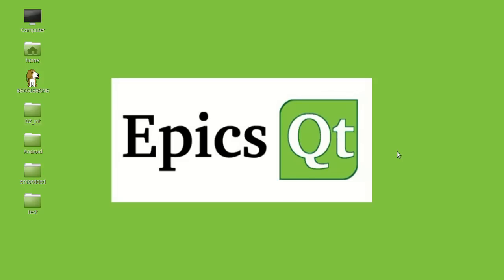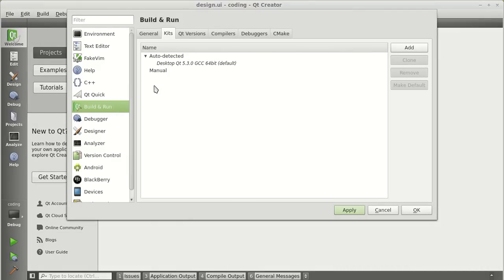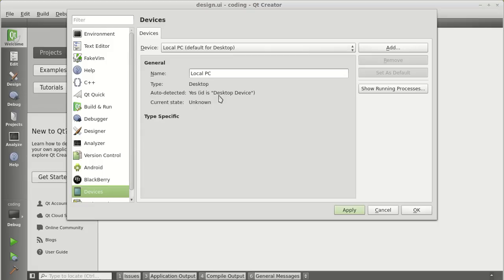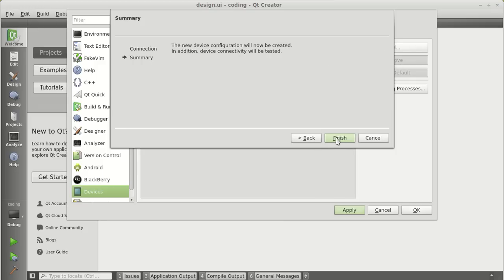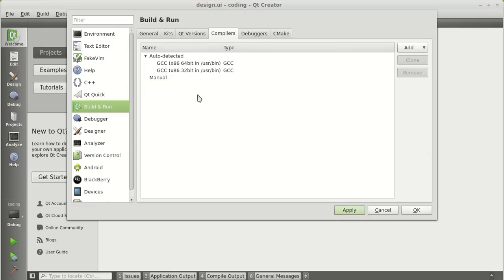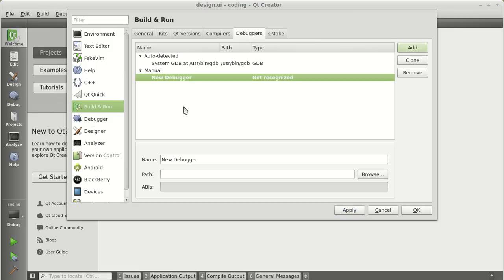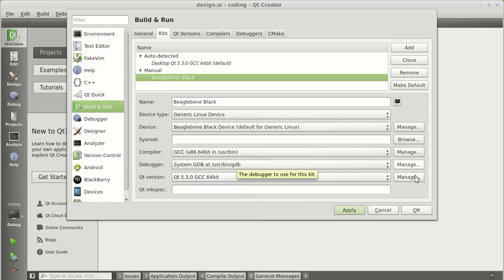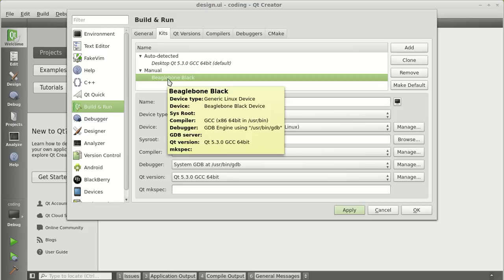Deploying Qt Application on Beaglebone Black Part 1[HD]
Link to the complete process of Cross Compilation and Installing Qt Embedded libraries;